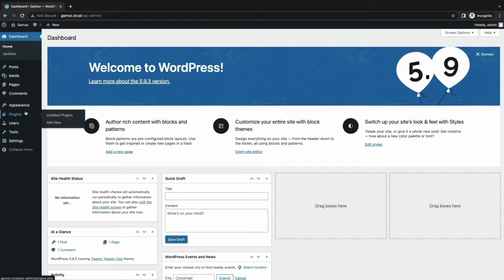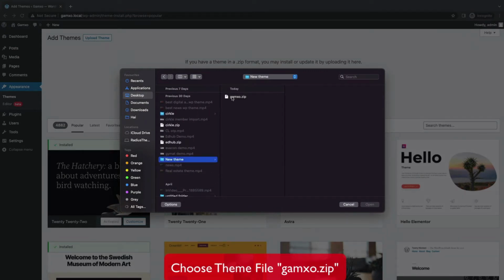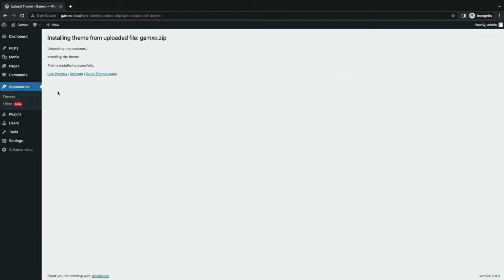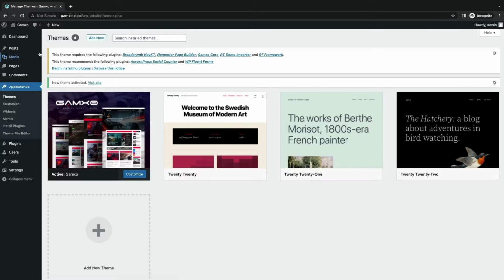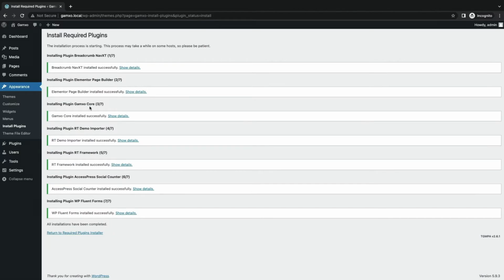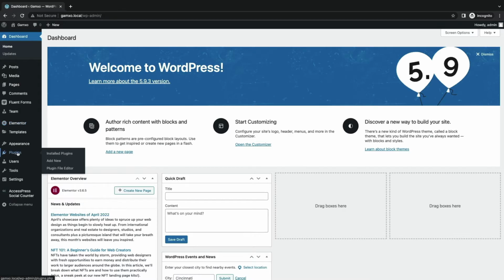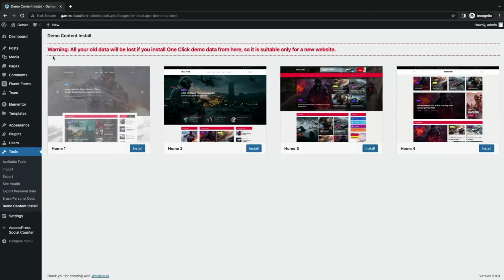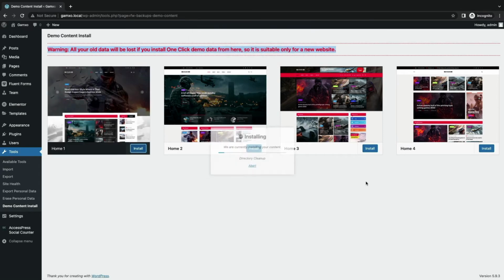Gamxo - WordPress Gaming News & Blog Theme [Demo Import]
This is Gamxo - WordPress Gaming News & Blog Theme Demo installation video.
You can make gaming news, gaming review and gaming blog using Gamxo theme. It is specially design for gaming niche. Gamxo offers various elements, including pages and sections with multiple style options. It has 4 homepage demos are available with pages and other elements and sections.   All these layouts are fully customizable, so you can create unique gaming blog.